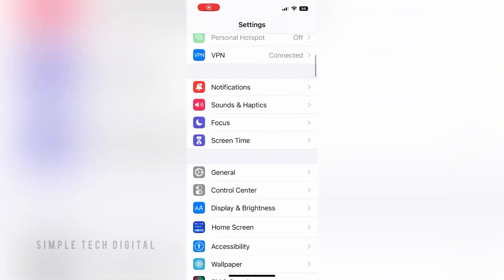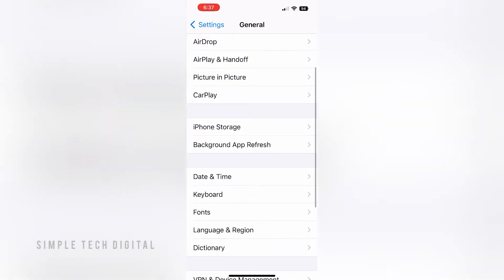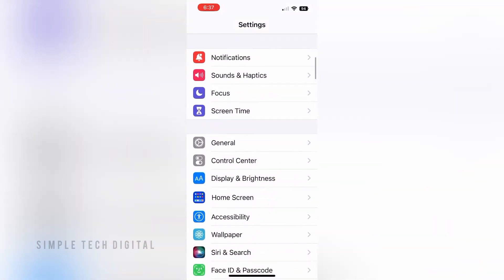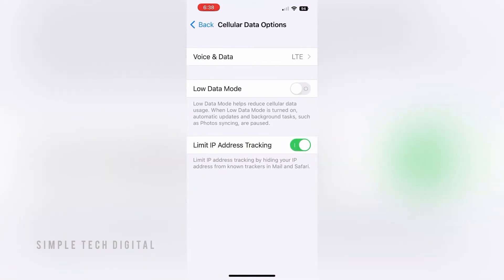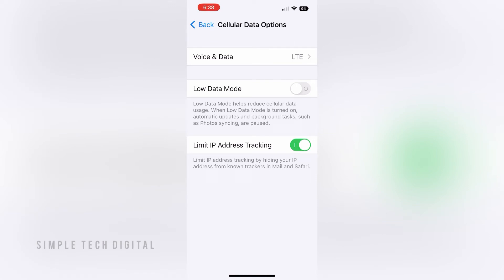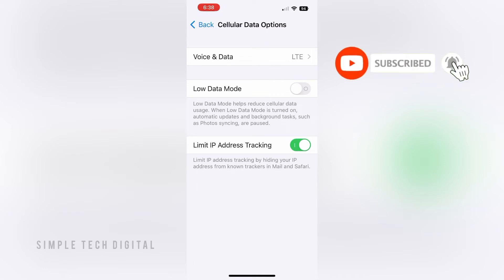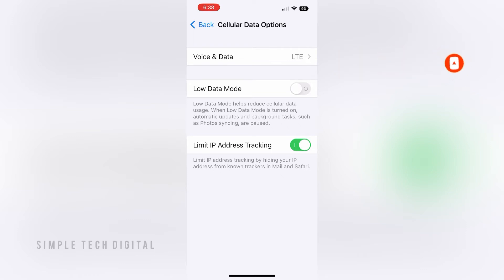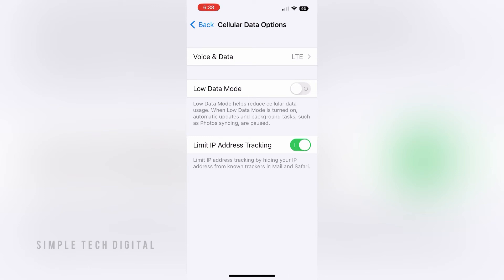How To Turn On Low Data Mode On iPhone